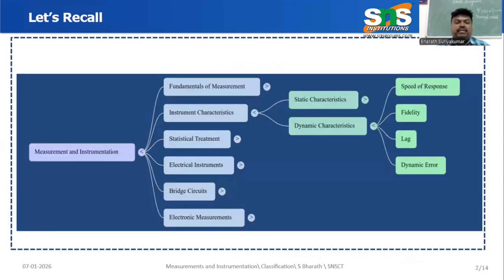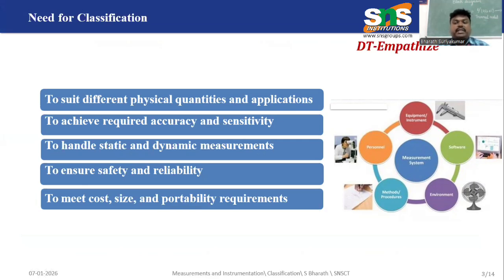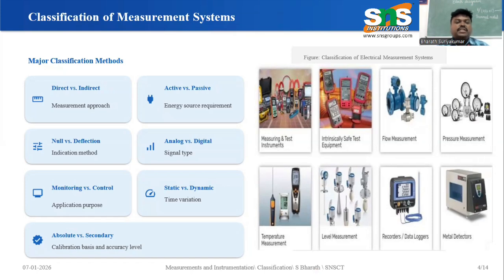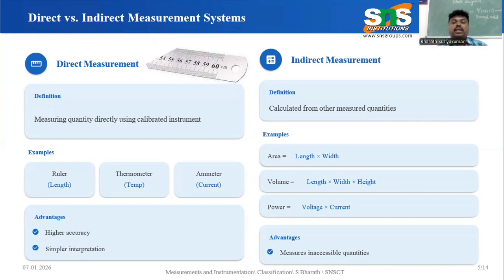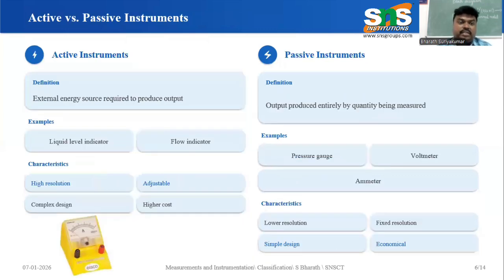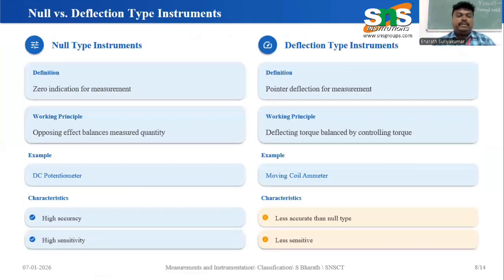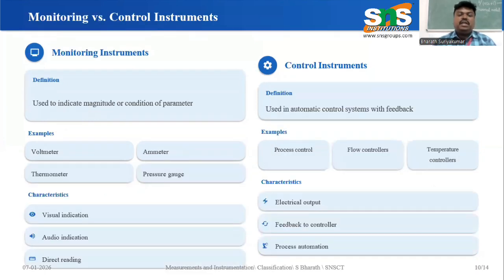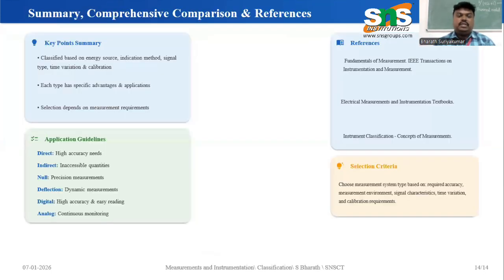Lecture Series Video on Types of Measurement Systems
This lecture explains the Types of Measurement Systems used in instrumentation and engineering applications. It covers analog and digital systems, active and passive systems, and open-loop and closed-loop measurement systems. The video helps learners understand working principles and practical applications. Ideal for students studying measurements and instrumentation.